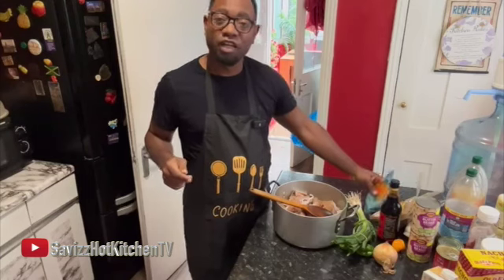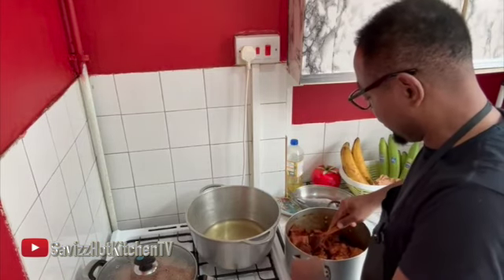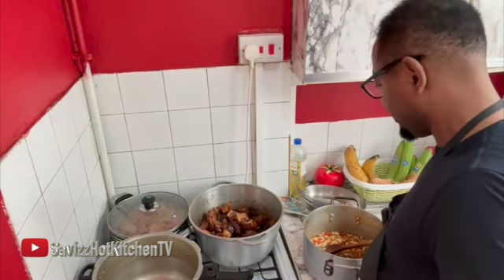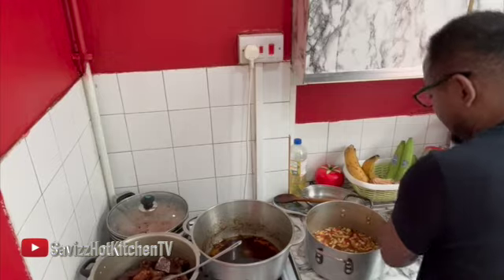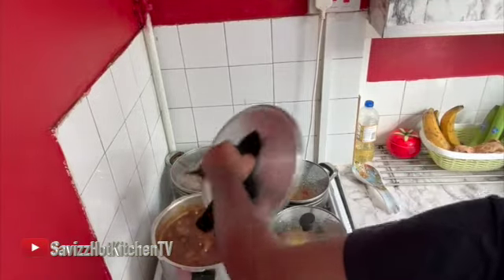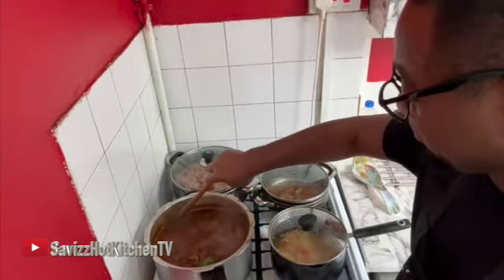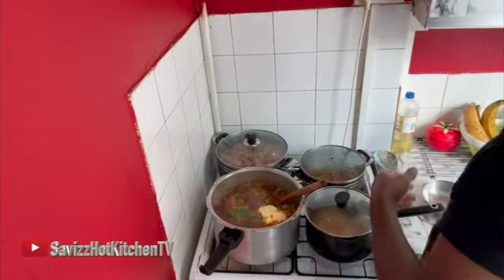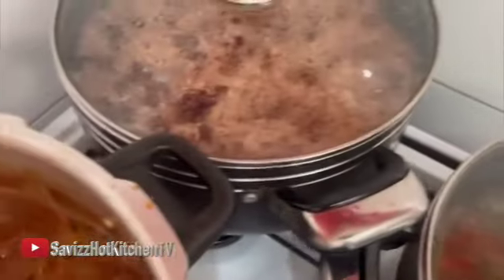How to cook authentic Stew Cowhead & CowFoot -Jamaican style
This video is about cooking stew Cowfoot